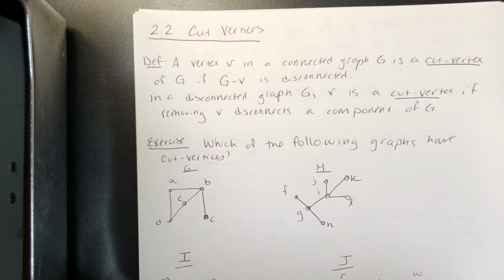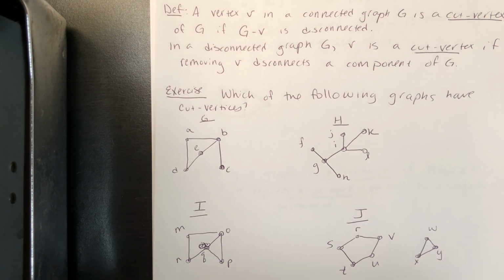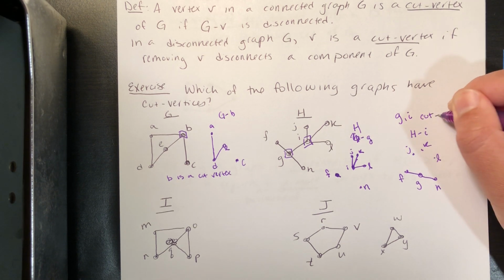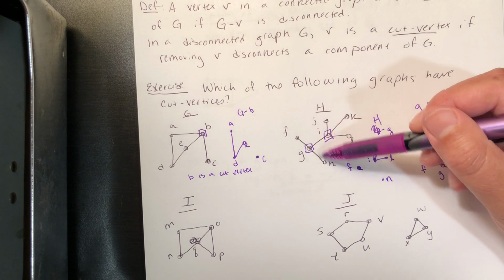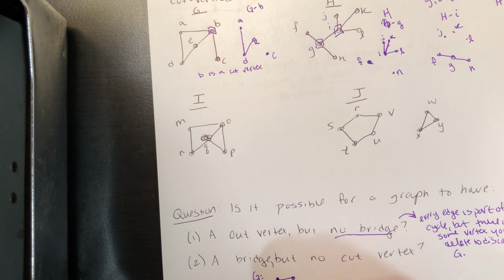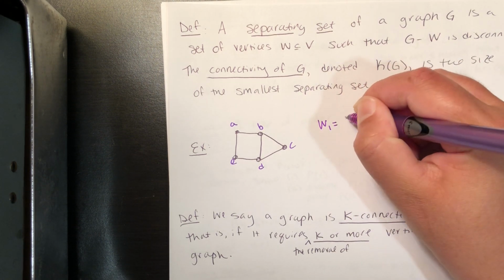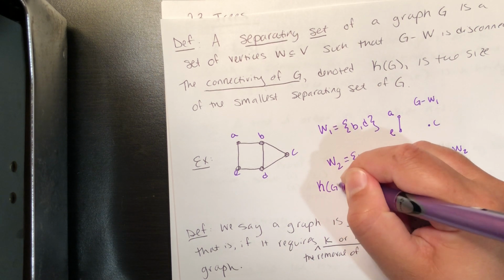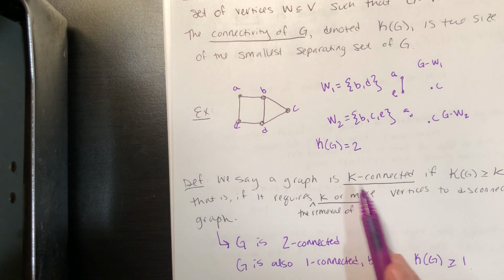Graph Theory 2.2 Cut-Vertices